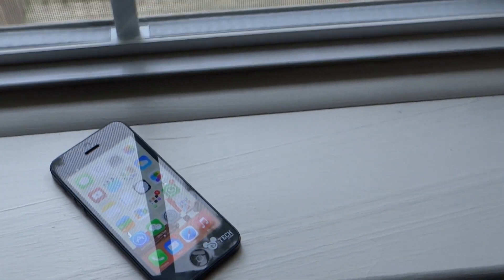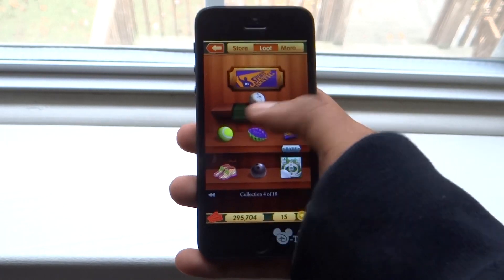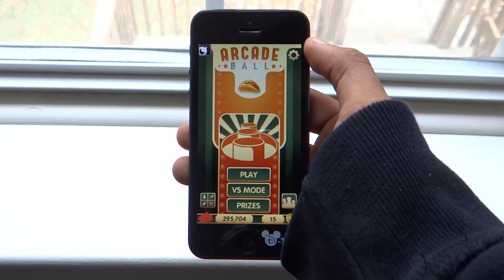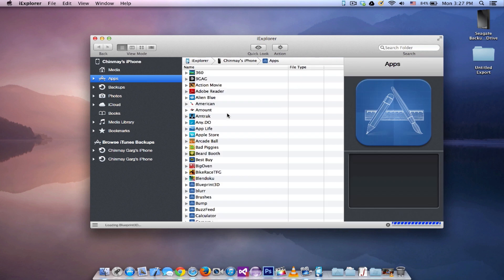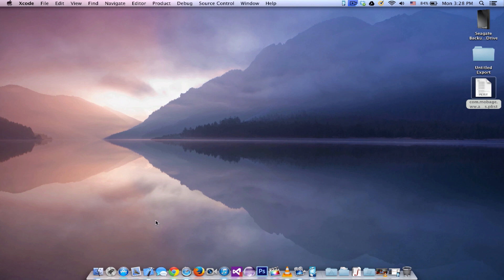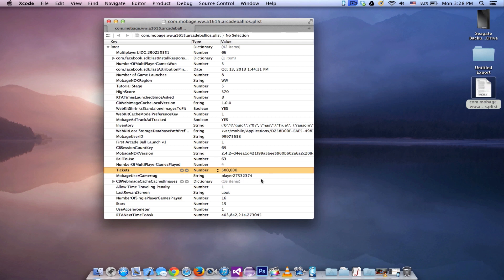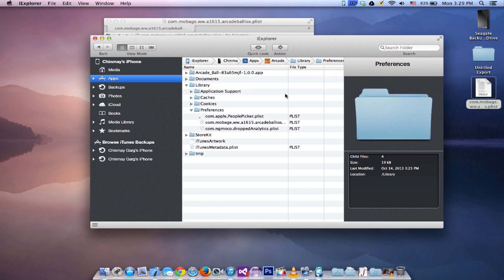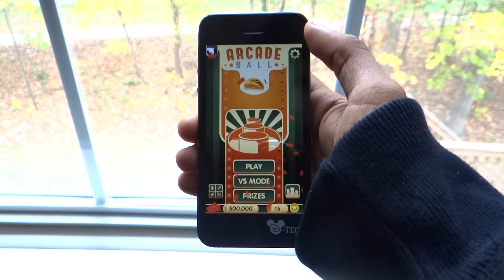Arcade Ball Hack - iPhone, iPad & iPod Touch (NO JAILBREAK)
Learn how to hack Arcade Ball for iOS.

Tools you will need:

1) iExplorer or iFunBox
2) XCode or any plist editor